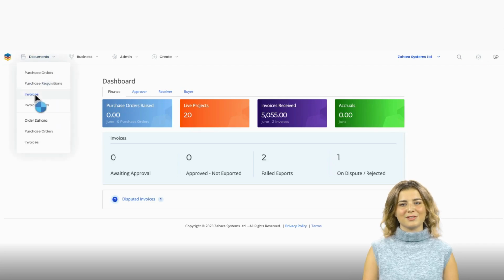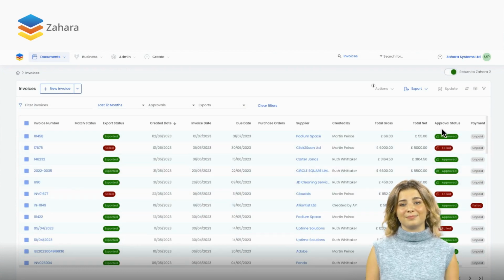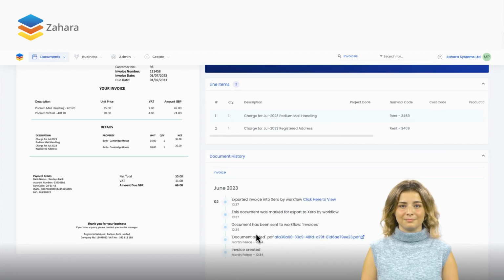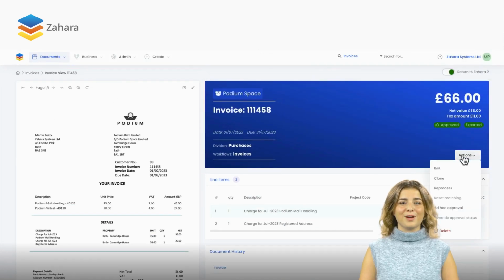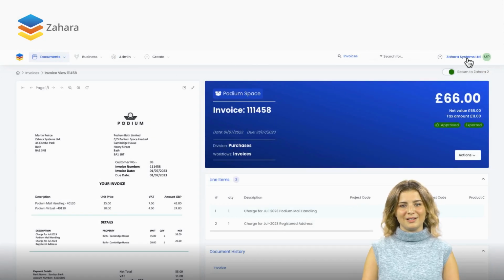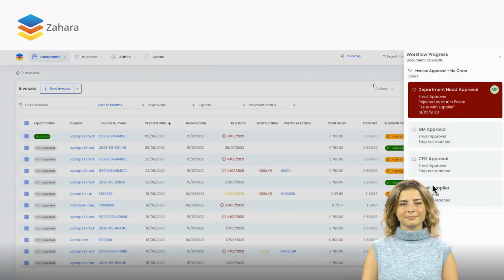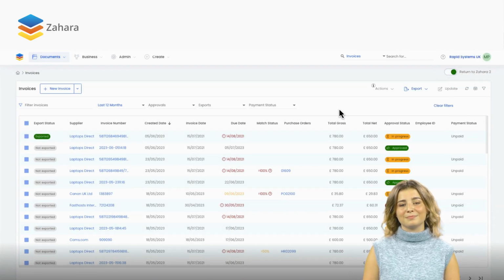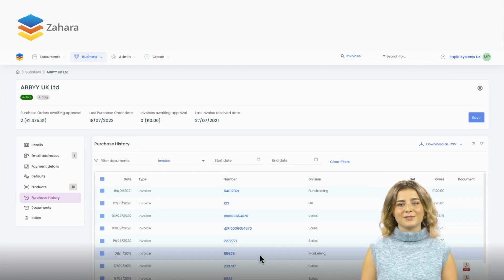Invoice List View Overview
How to use the invoice list view